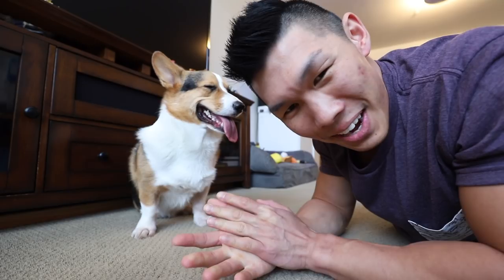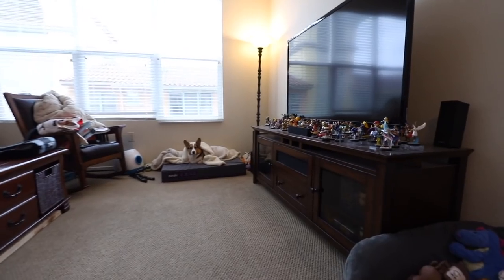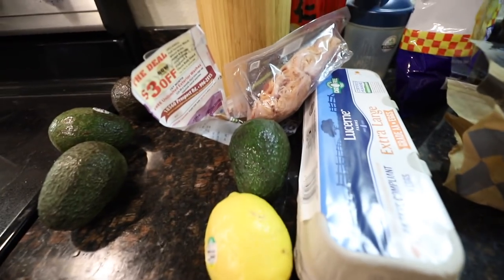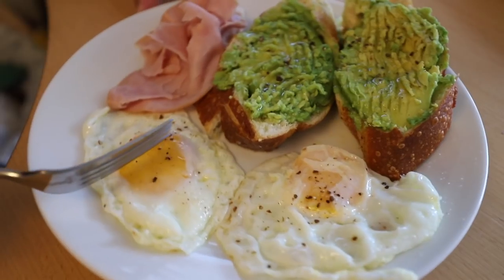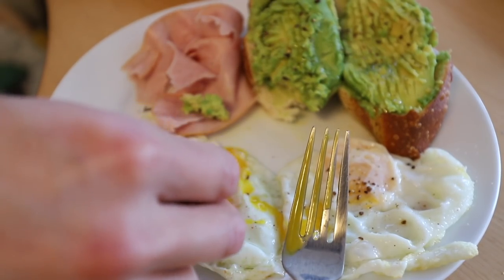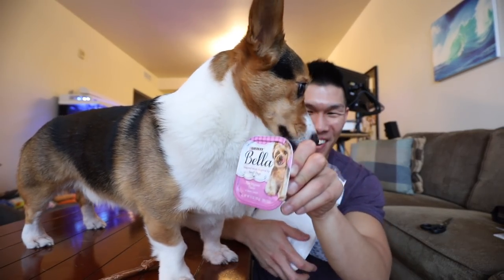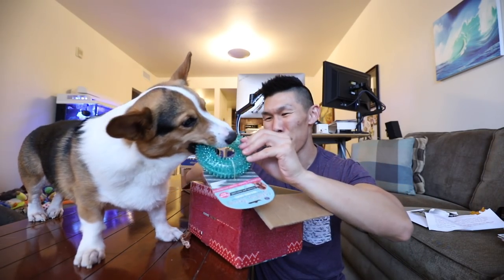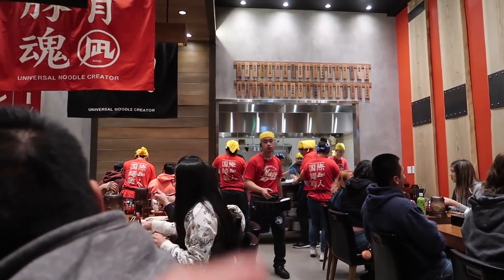We’re MOVING! New Year, New Home Announcement || Life After College: Ep. 624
It's a New Year! We will have a new beginning in a new home! We are Moving!

Send Us Mail:
VlogAfterCollege

- Big announcement: We're going to be moving out of our apartment
- Corgi Does Bird Box Challenge
- It's a Jolly Corgi-Day with Gatsby Ukulele
- Cooking Breakfast: Fried Eggs, Avocado Toast (with lemon), and Smoked Ham
- New T-shirt color: Vintage Purple Pocket Ultra Soft T-shirt (Limited Edition) & Behind the Scenes of Calendar shoot (March) - get yours
- Shoulder Workout in Strong Lift Wear Tank
- Opening Fan Mail from Christmas
- Playing with my Dog's new toys
- Dog toy collection Mountain (raining Dog Toys) - So Many Toys
- Ramen Nagi Best Ramen in the Bay Area (Tonkotsu Ramen)
- New Year, New Place